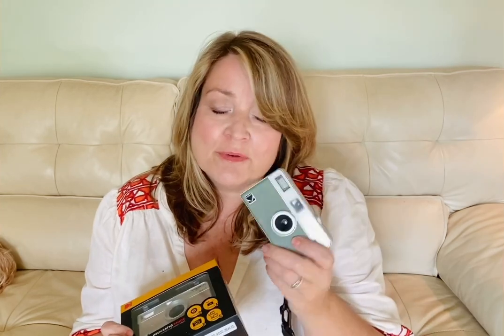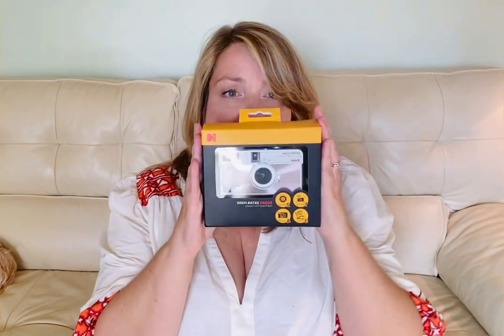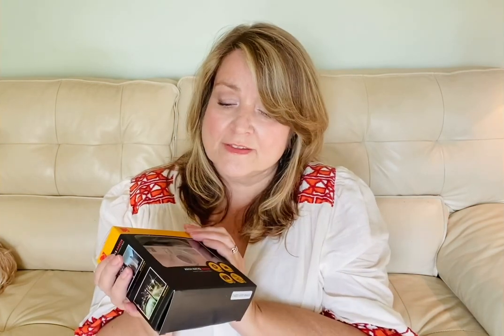New Kodak Ektar H35N first thoughts and comparison to the Kodak Ektar H35.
Just arrived the Kodak Ektar H35N! 35mm film camera that takes half frames. That’s two images on each frame! Giving you twice the amount of images on a roll of film! This is a money and film saver!